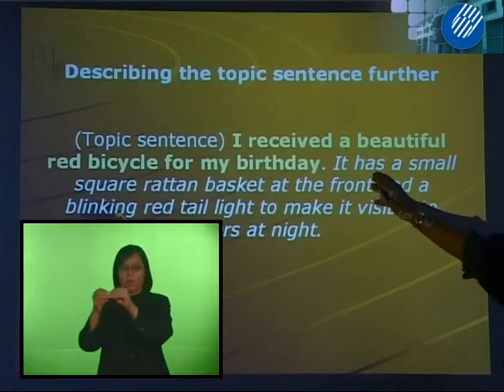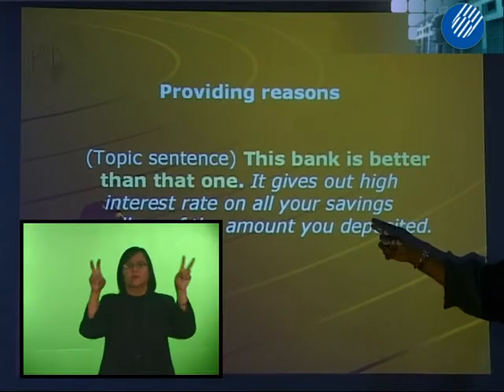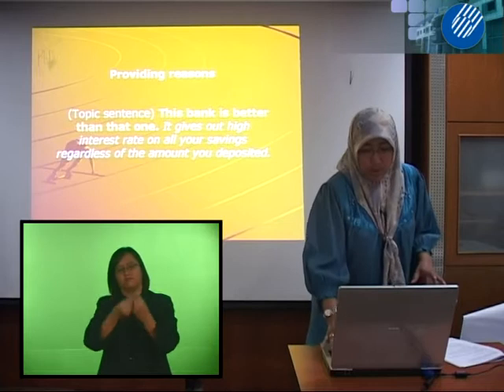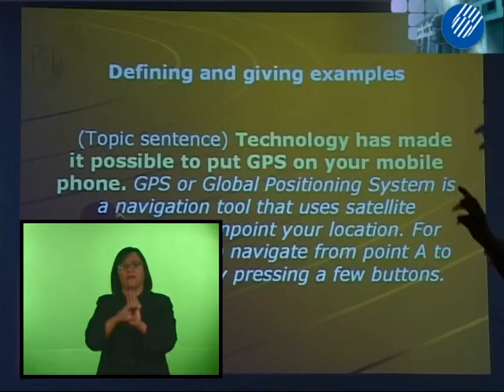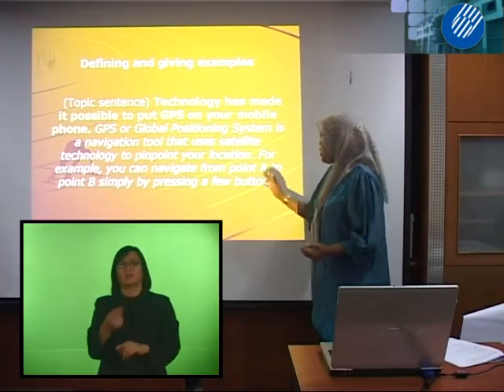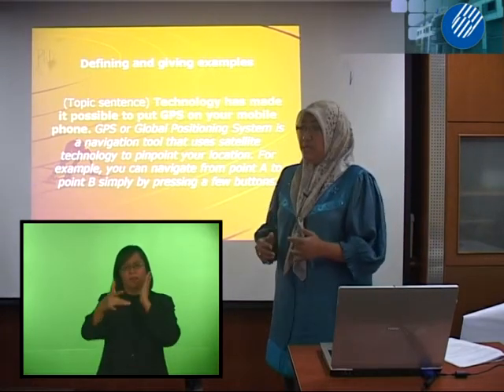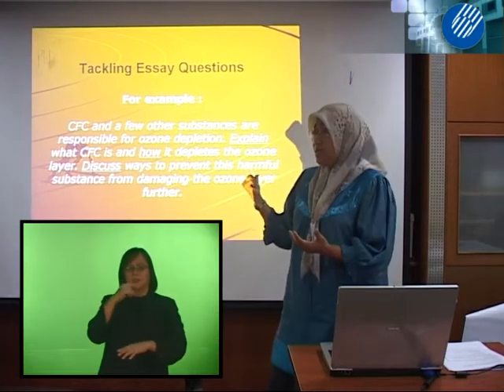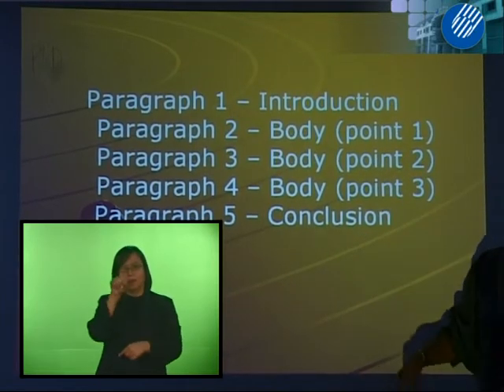[T] OUMH1203 English for Written Communication T3 P1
Tutorial 3 covers Topics 5 and 6 of the English for Written Communication module. Topic 5 is on how to tackle essays while Topic 6 is about persuasive writing. This video lecture is accompanied by sign language.